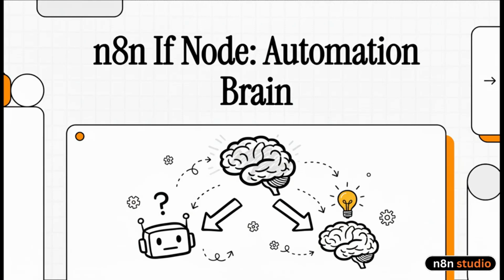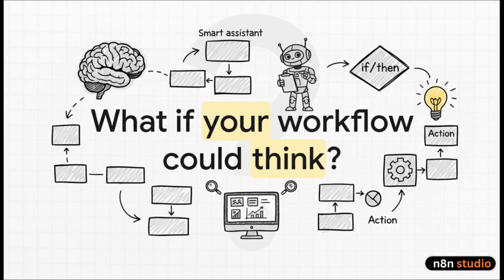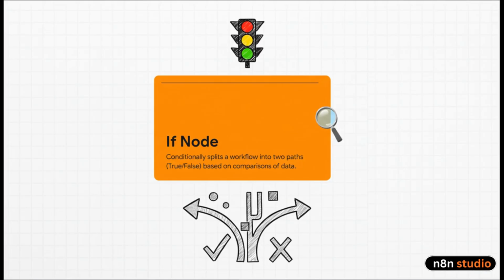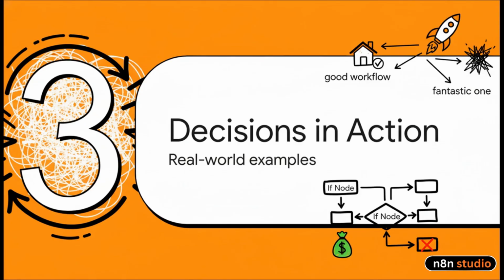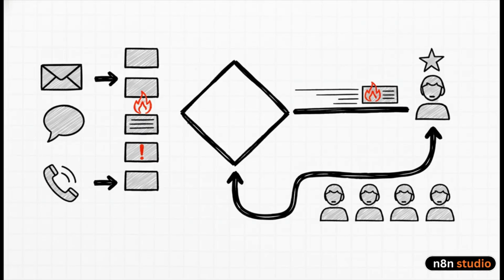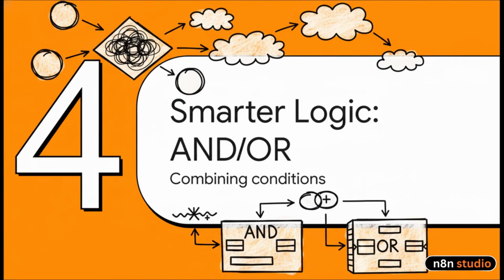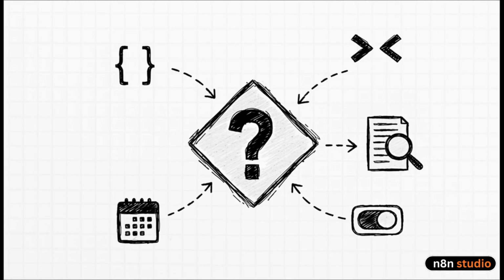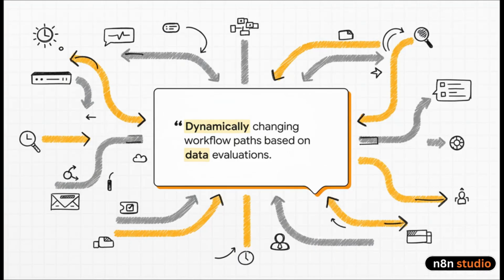what is IF Node in n8n for beginners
n8n beginners, this video is for you!
In this tutorial, I explain the IF Node in the simplest way, so you can understand how to make smart decisions inside your automations.

You’ll learn:
✔️ What the IF Node does
✔️ Difference between True and False outputs
✔️ Real-life examples like sending alerts, filtering data, and checking conditions
✔️ How to use the IF Node